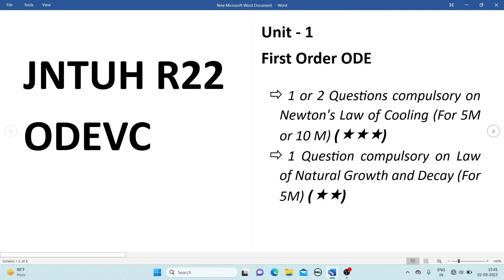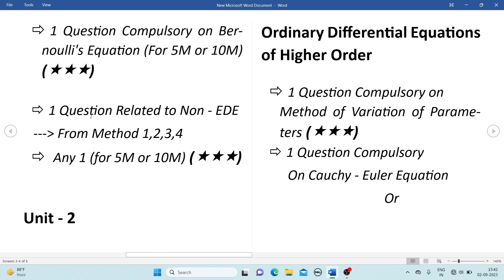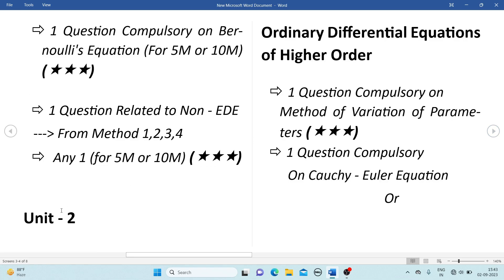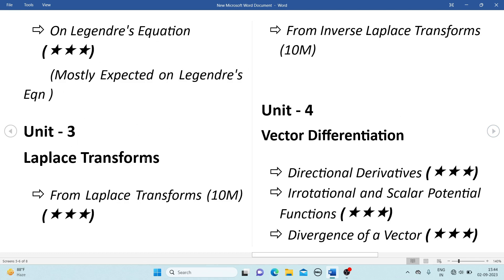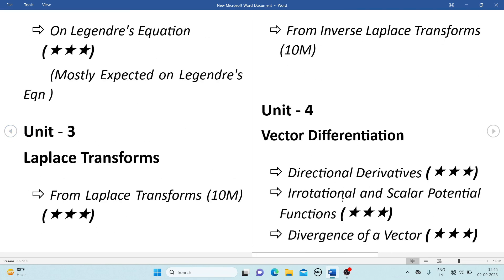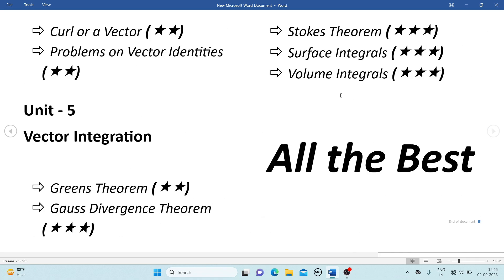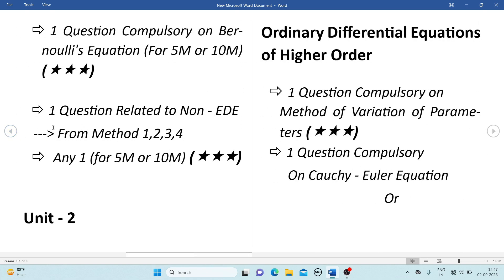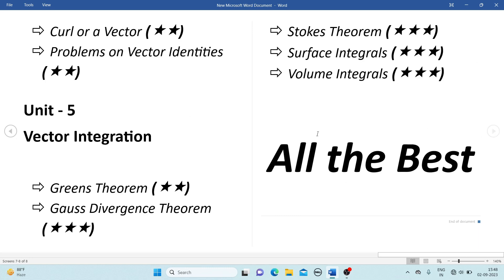ODEVC Important Concepts to Pass | 100% Pass | M2 | jntuh R22@learnwithanu31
***ODEVC Most Important Problems***

***Important ODEVC Questions***

UNIT-1 Matrices ⬆️

UNIT - 1  ODEVC

UNIT - 3  ODEVC

UNIT - 4  ODEVC